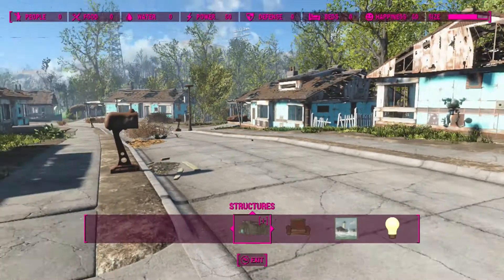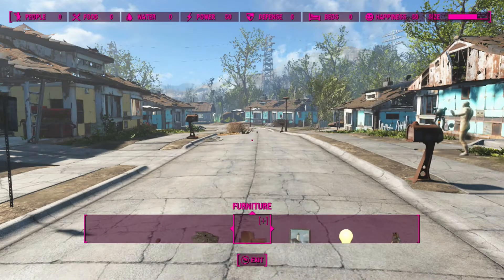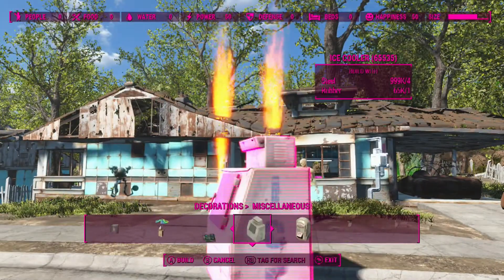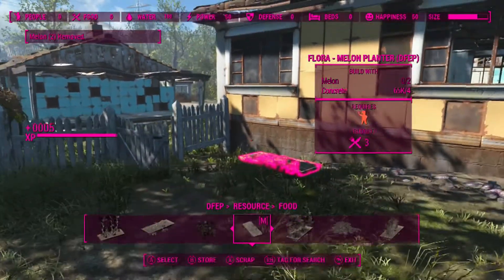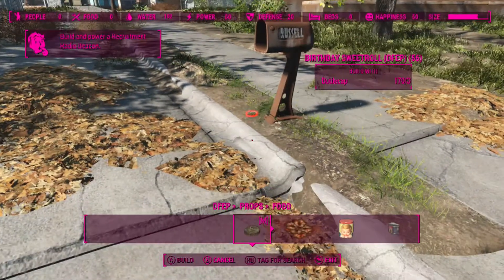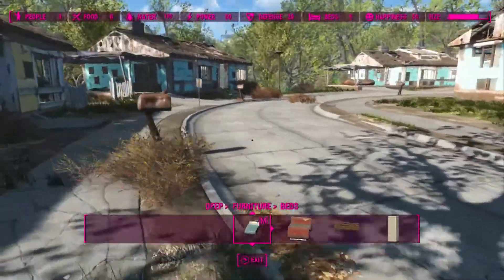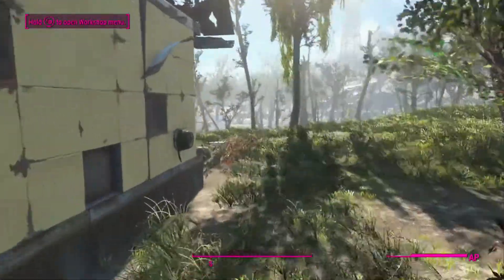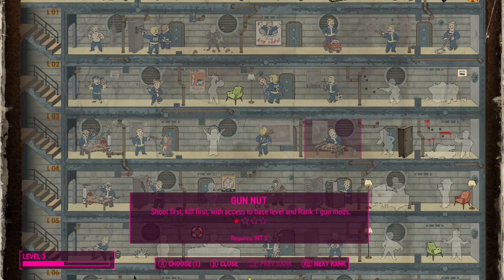SYNTH HOT DOG STAND - Fallout 4 #4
This is literally just looking at furniture mods and building up a house. Here's a question for ya, which settlement should be my main base of operations?